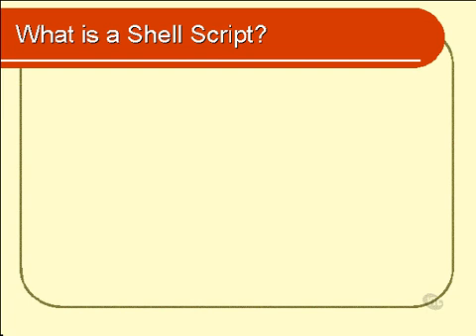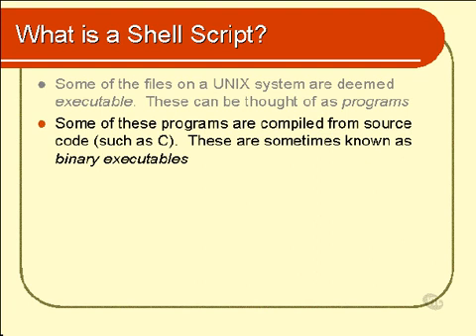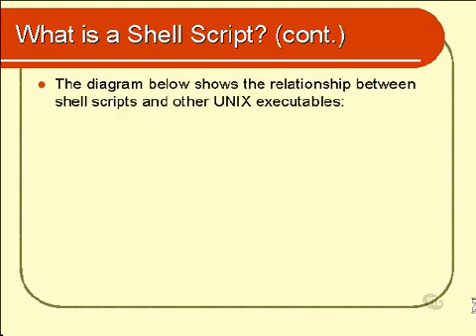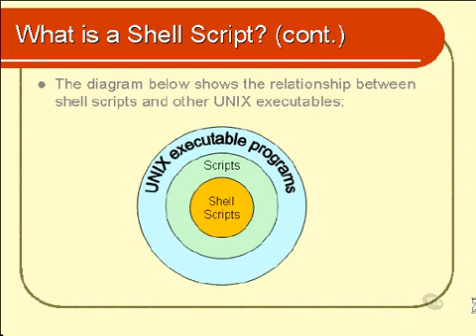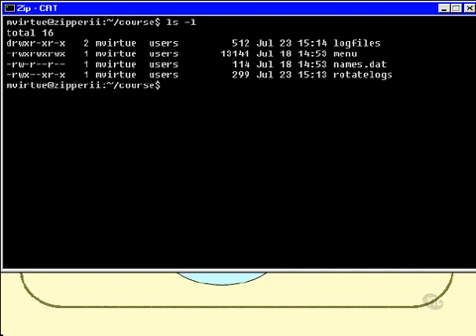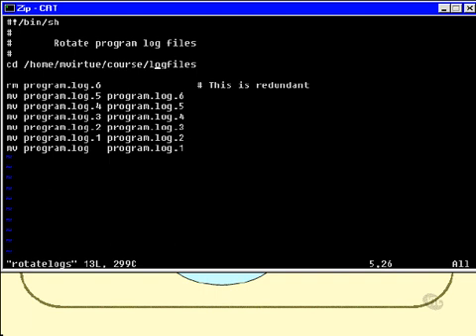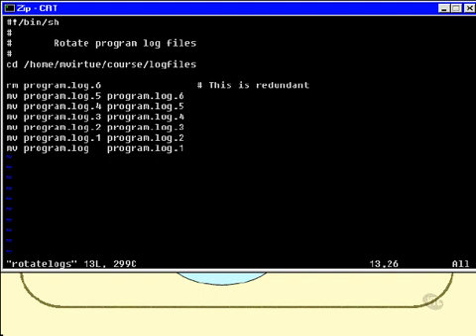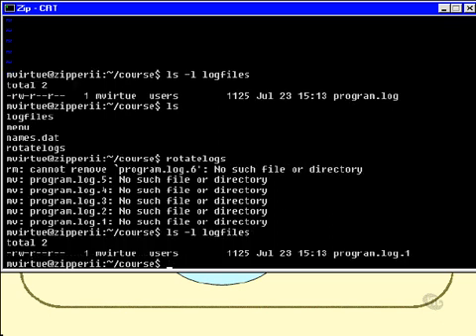What is a Shell Script - Shell Scripting -05